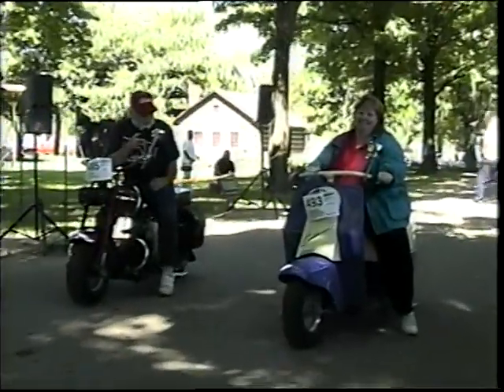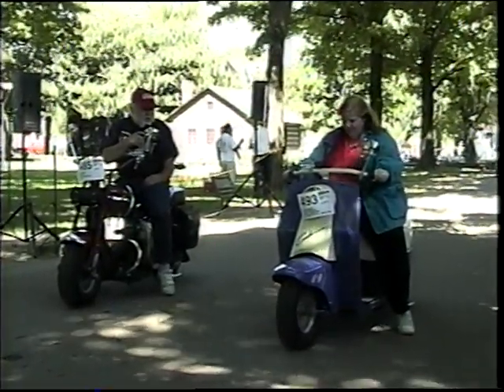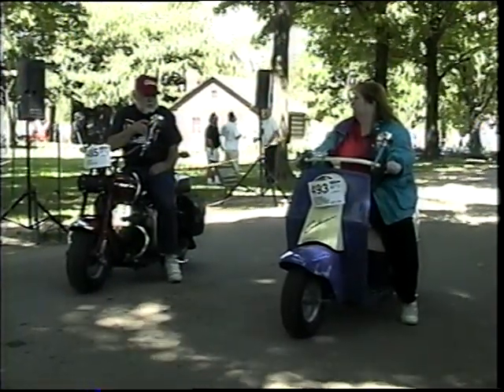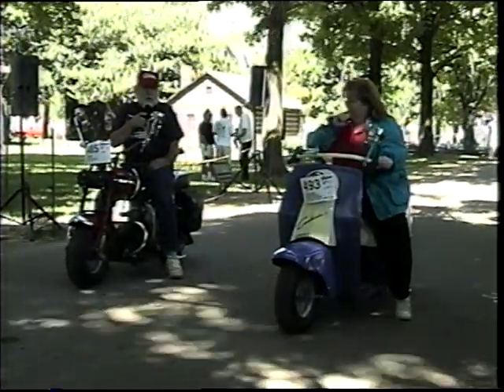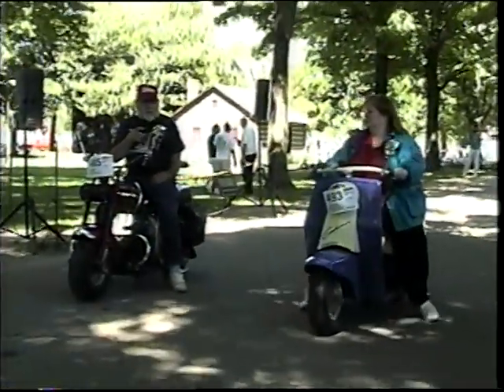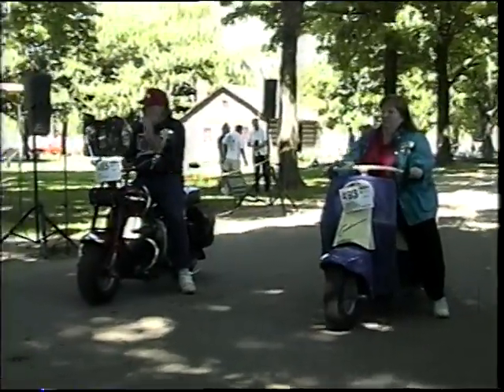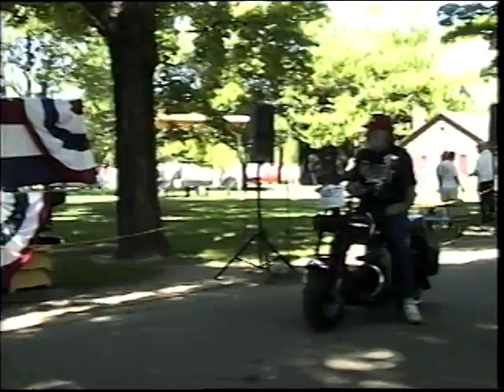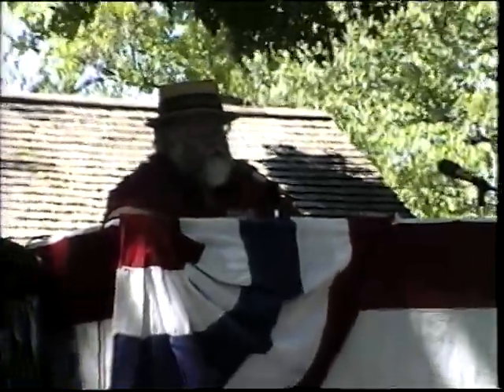Colleen & Mike at the Motor Muster - 1997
Colleen & Mike passing in review at the Motor Muster Greenfield Village - 1997